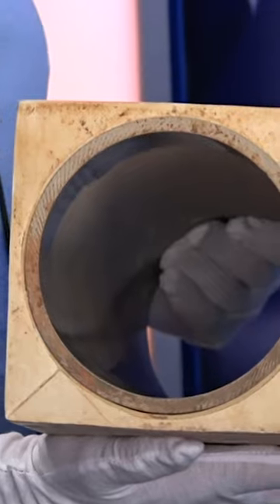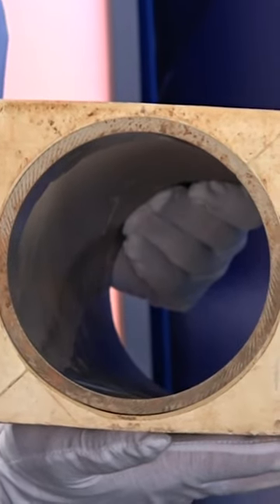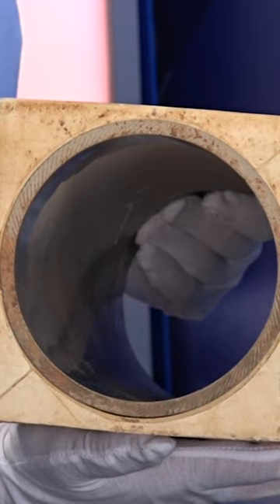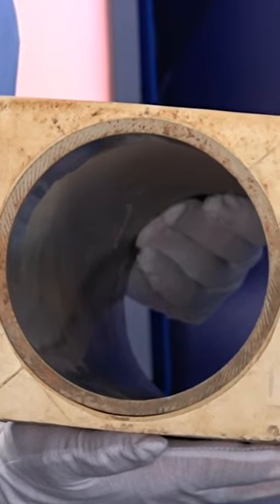You learn something new every day. 🤯